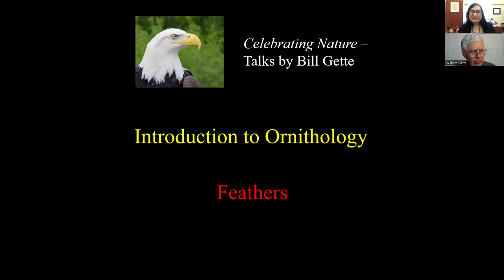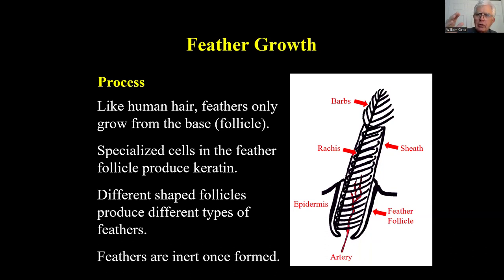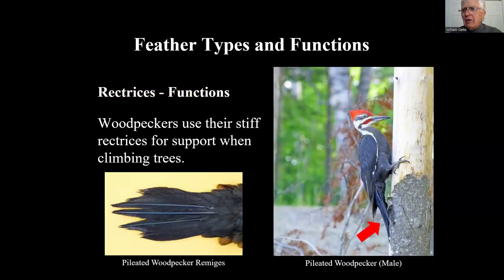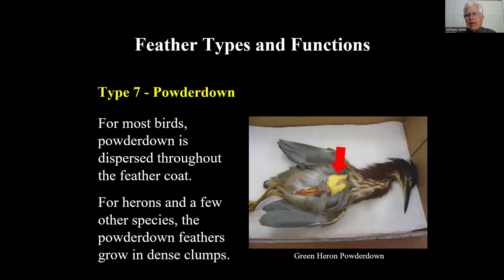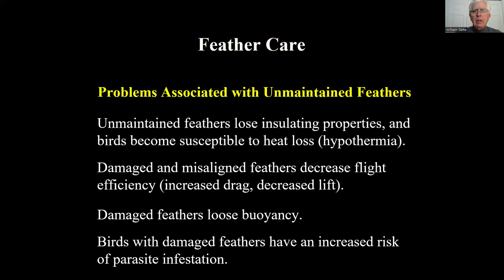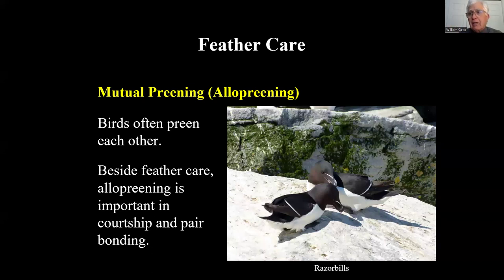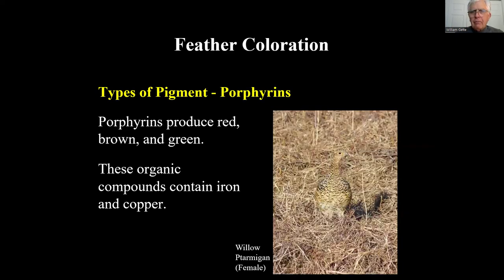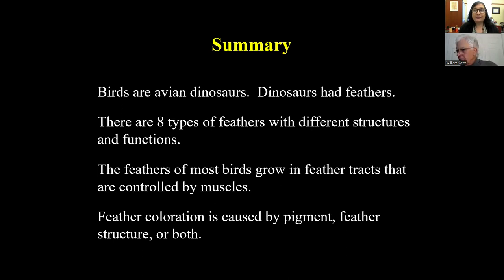Introduction to Ornithology with Bill Gette: Feathers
Join us for this 5 part series all about Ornithology! During this PowerPoint lecture, Bill will teach you about the origin of feathers, the anatomy of a feather, feather types and functions, feather care, feather molt, and coloration. As one of our favorite speakers on the natural world, Bill will wow us with his knowledge and fantastic photographs!

About Bill:

Bill Gette, Founding Director of Mass Audubon’s Joppa Flats Education Center in Newburyport, has over 30 years of experience leading groups to exciting local, domestic, and international destinations.  He has visited all seven continents, led groups on over 50 international travel programs, and conducted hundreds of field trips locally and throughout the United States.